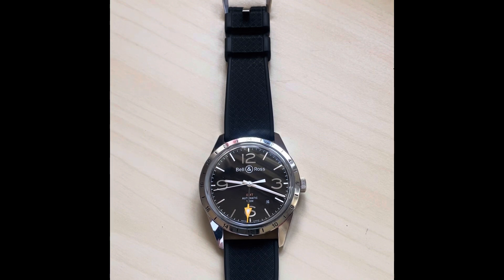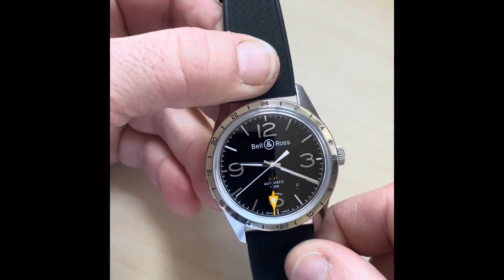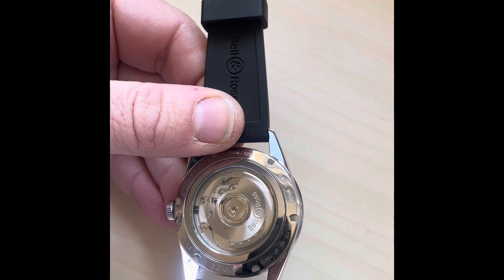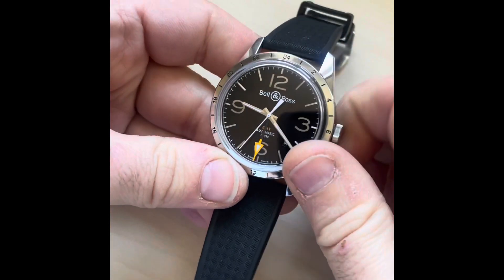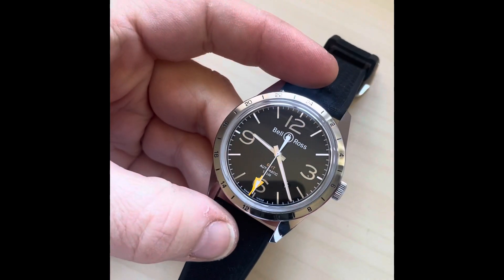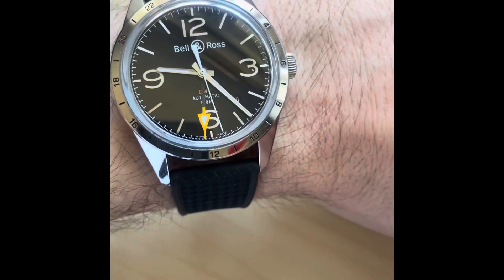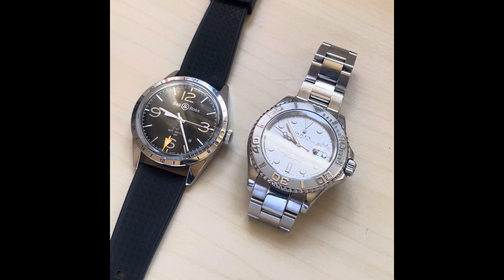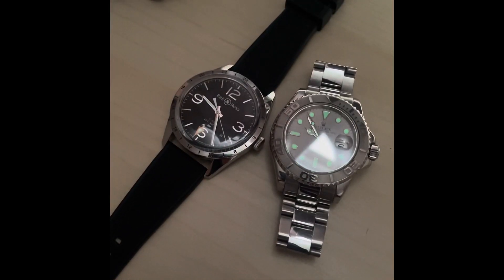Bell & Ross BR 123 GMT Vintage Watch Review.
Quick unscripted review of this Bell & Ross BR 123 GMT Vintage Officer Watch.

Bell & Ross BR 123 GMT BRV123-BL-GMT/SRB

Quick review of this stunning watch. . .

ETA 2893-2

B&R

Swiss Watch

Wrist Watch Review